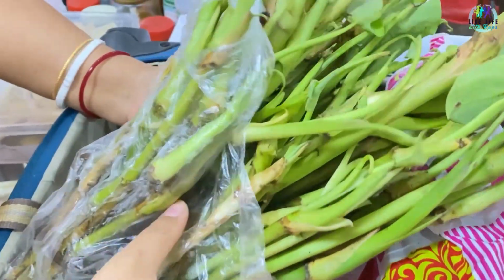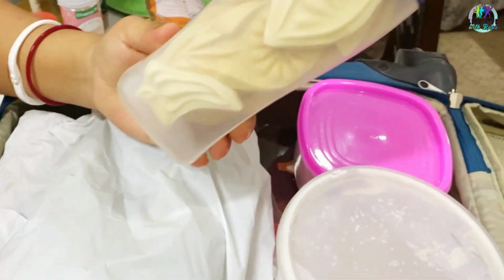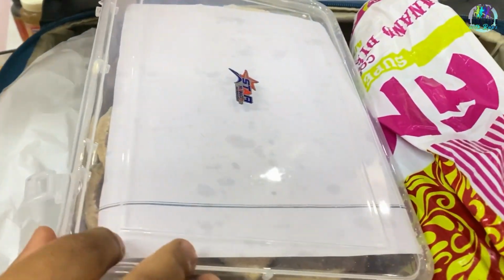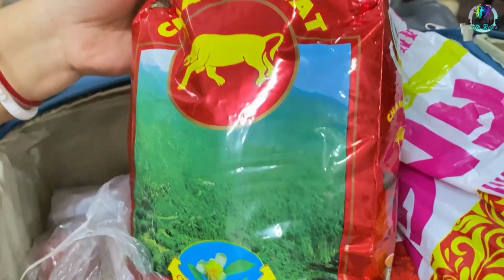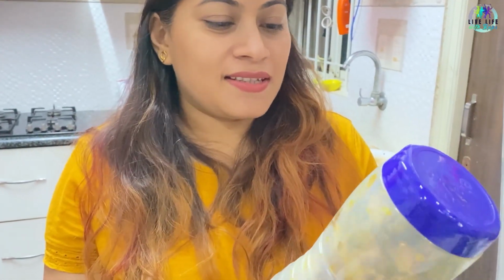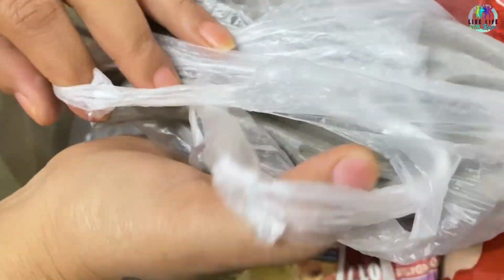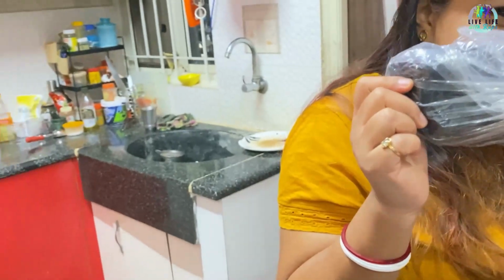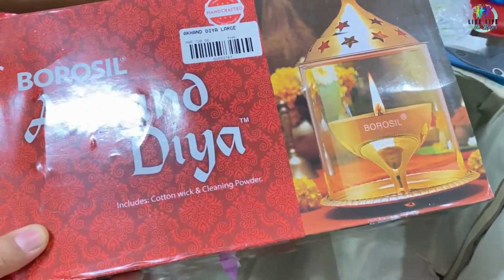Love in a Bag from Assam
It feels so nice to get a bag full of surprises and gifts and especially when that is from your home town, the happiness doubles.
Sharing here all that I recently received from my in-laws in Assam.